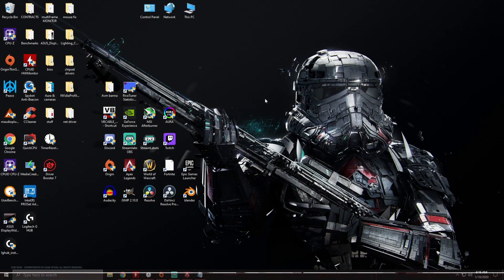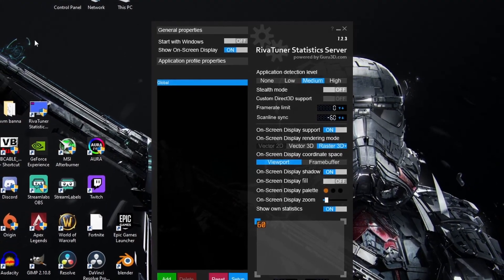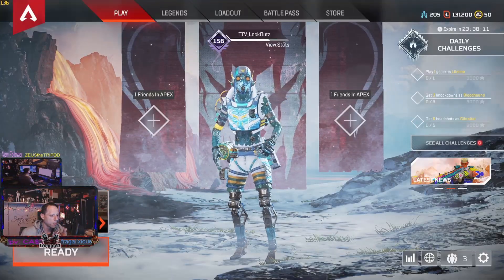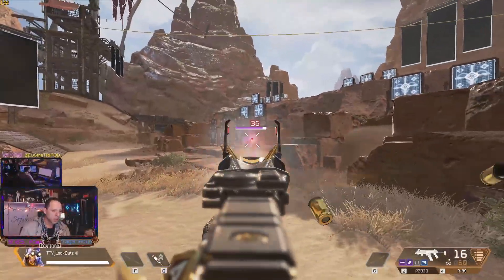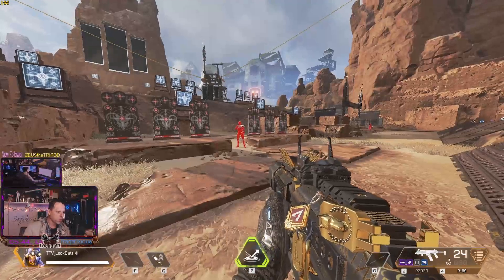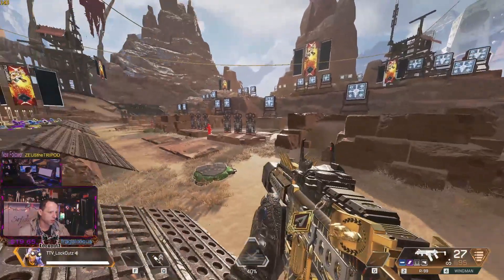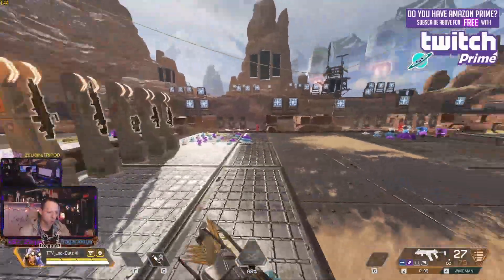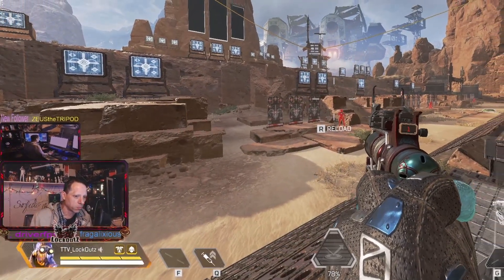Apex legends How to "EZ" FIX stuttering and eliminate screen tearing and reduce Input lag in #2020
Is this video I'll Be discussing how to FIX SCREEN TEARING, Stuttering and almost eliminate input lag in Apex Legends! its a simple program called "RTSS" RivaTune statistics Server. What it does it Syncs your gpu Frames with your monitor with out using GSync / Vsync or any other config file for the game just get this! The frame pacing this program provides makes Apex Feel amazing and ULTRA responsive!

Twitch.tv/LockOutz

LockoutzTTV